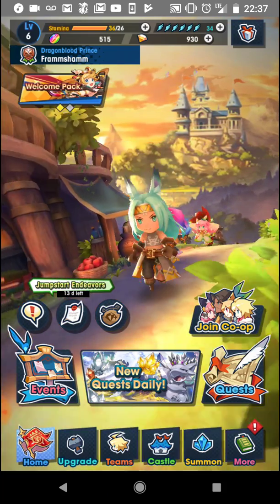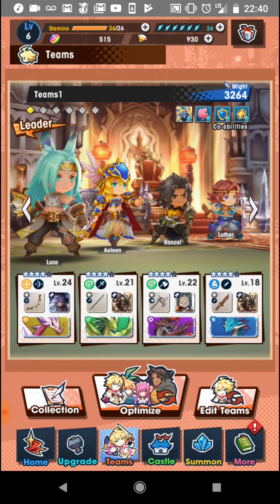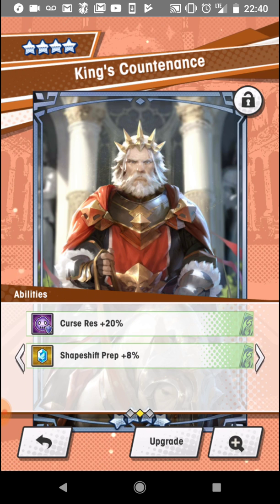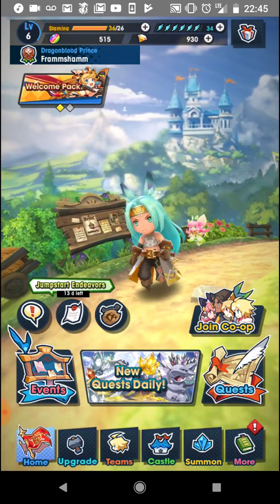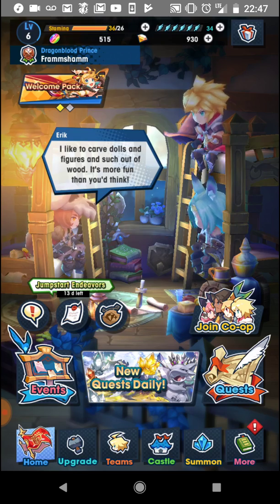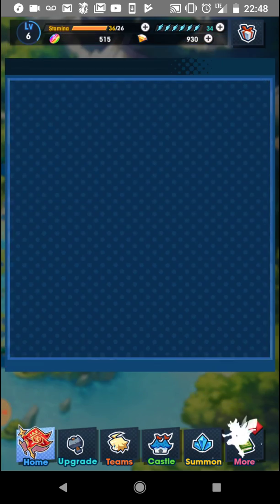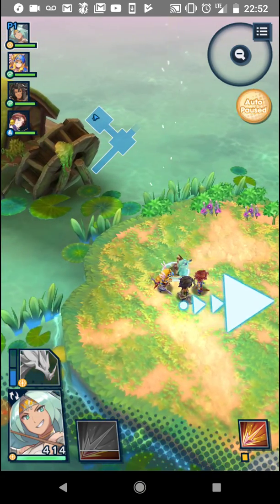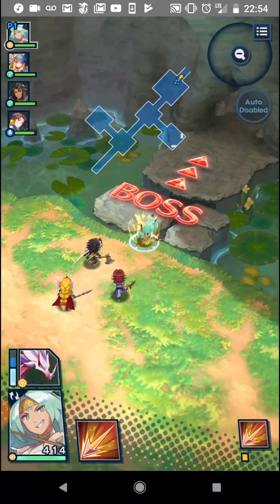First Impressions! - Dragalia Lost - A new Mobile ARPG from Ninetendo!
This is my first impressions video with a bit of commentary as well as some of the reasons why I will no longer be playing KC very much.  Never done a first impressions video so apologies if I'm all over the place!